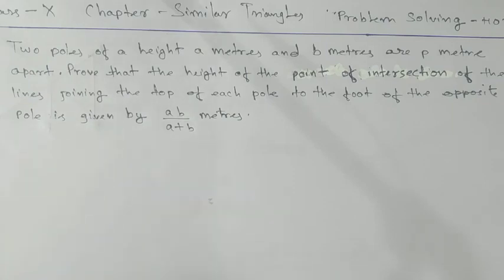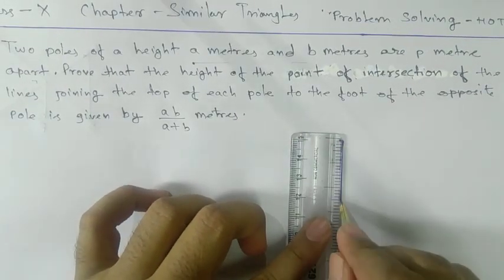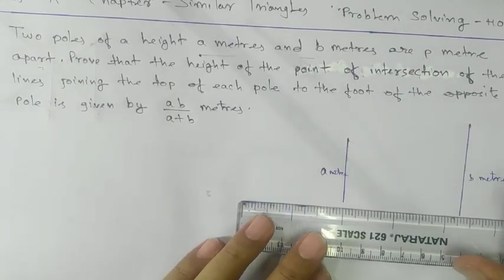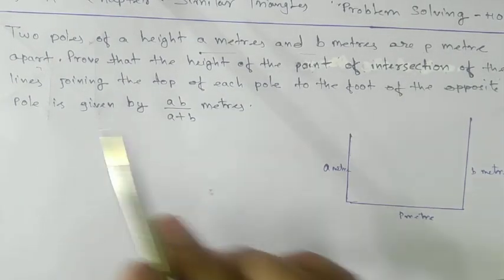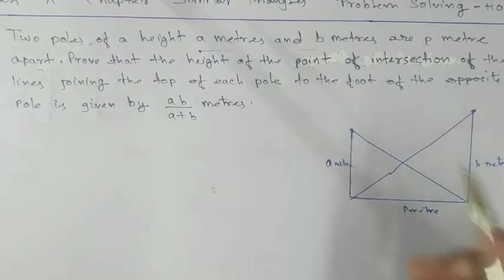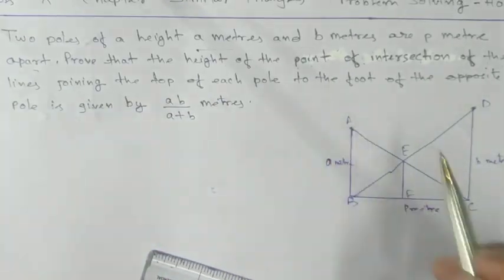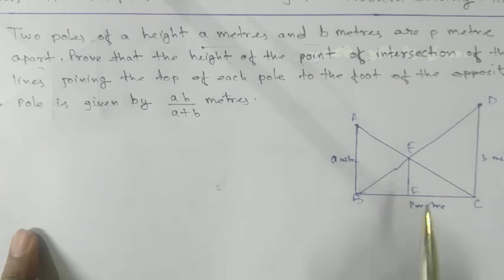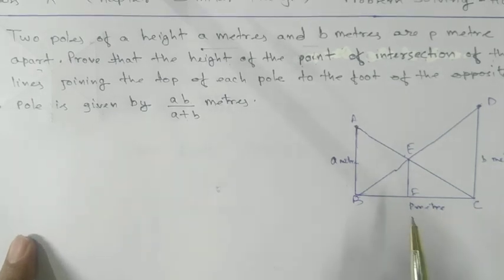Two poles of height a metres and b metres are p metres apart... HOTS ||Similar Triangles|| AA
Two poles of height a metre and b metre , are p metre apart. Prove that the height of the point of intersection of lines joining the top of each pole to the foot of the opposite pole is given by
ab/a+b metres.

AB||PQ||CD,AB = x units, CD = y units and PQ= z units. prove that 1/x+1/y=1/z